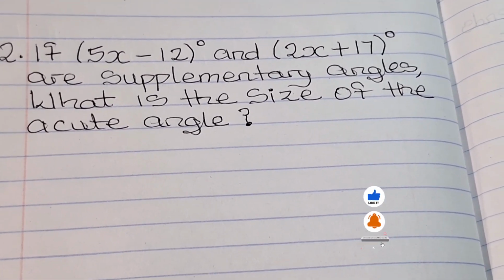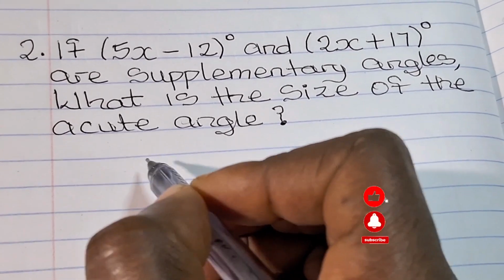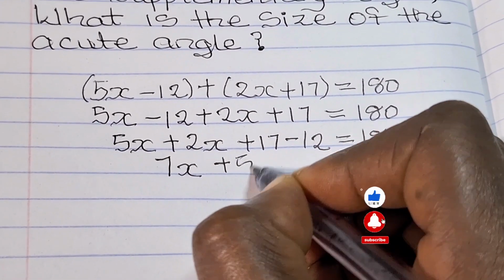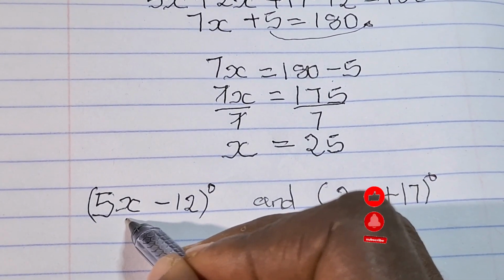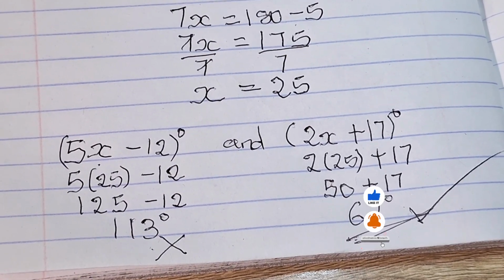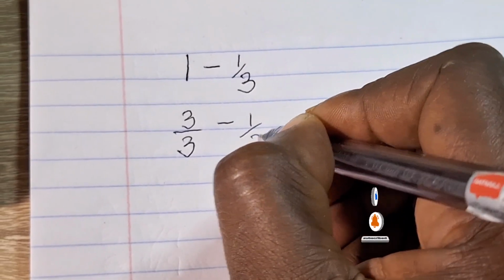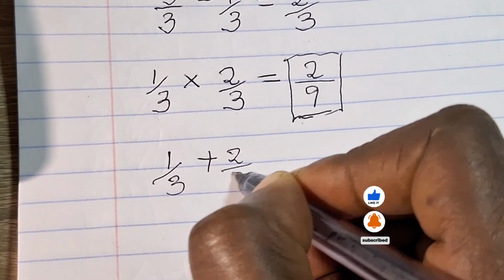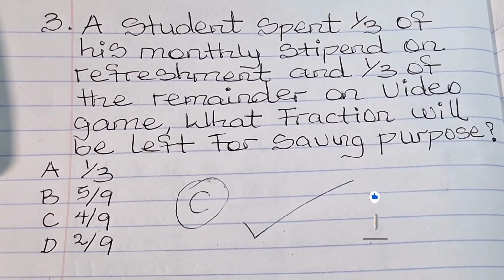Unveiling the Secrets: 3 African Mathematics Olympiad Questions Made Easy!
Dive into the exhilarating world of mathematical challenges as we unravel three intriguing questions from the African Mathematics Olympiad! 🌟 In this video, we break down complex problems into manageable steps, demystifying the Olympiad experience for aspiring mathematicians and problem solvers alike. From elegant solutions to practical strategies, join us on a journey where every twist and turn leads to mathematical mastery.